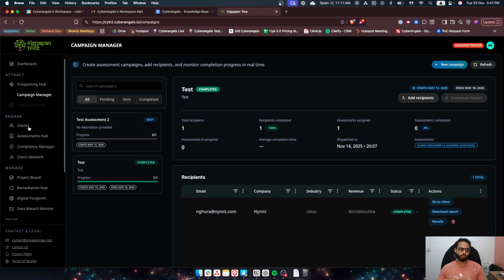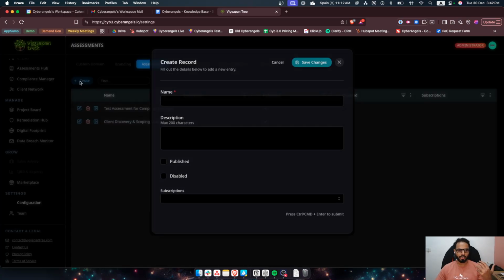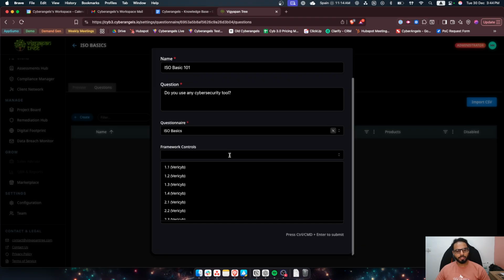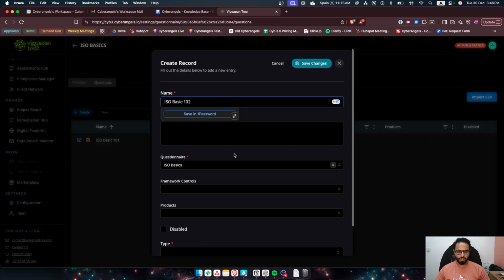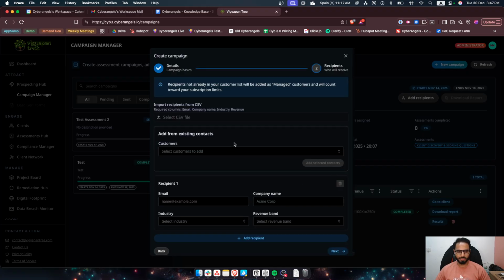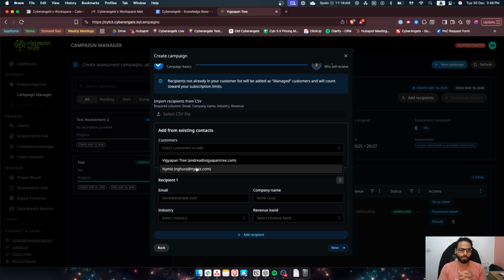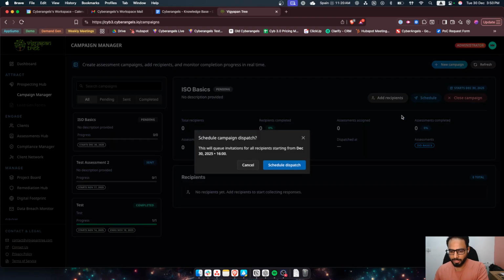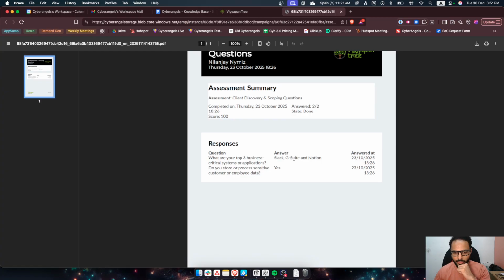How To Send Assessments To Your Customers Using Cyberangels